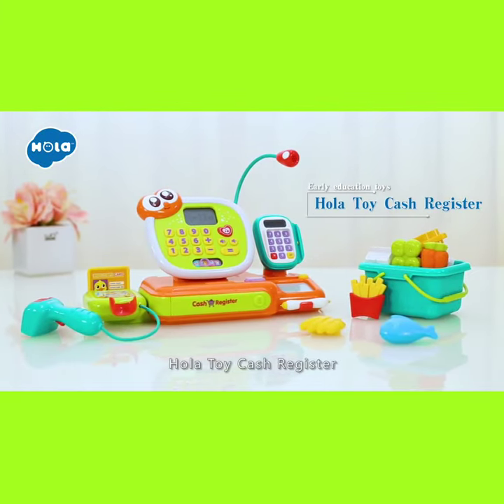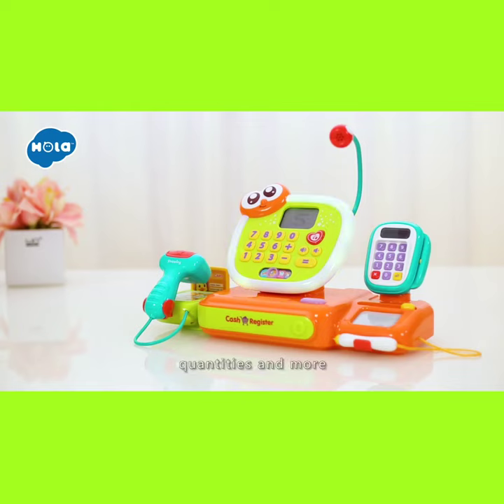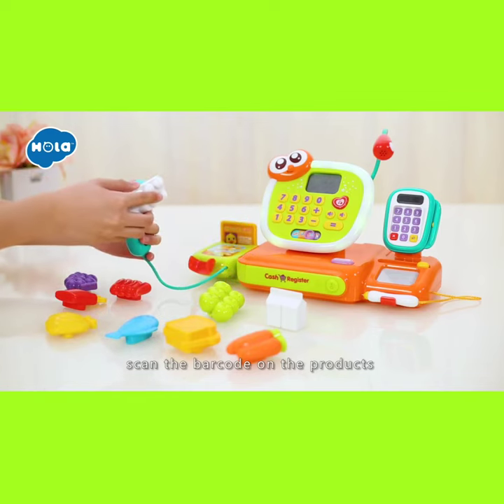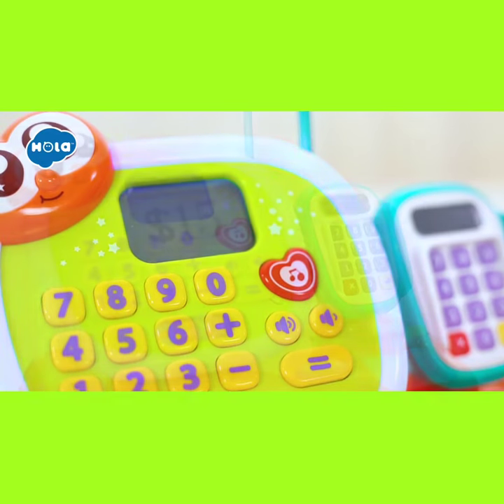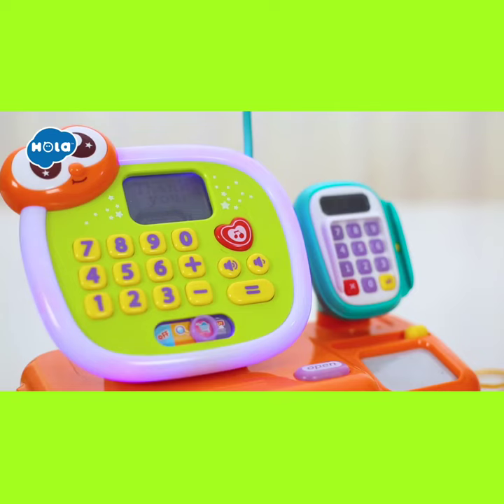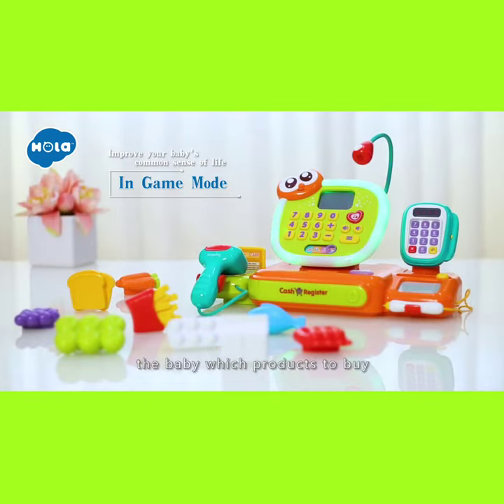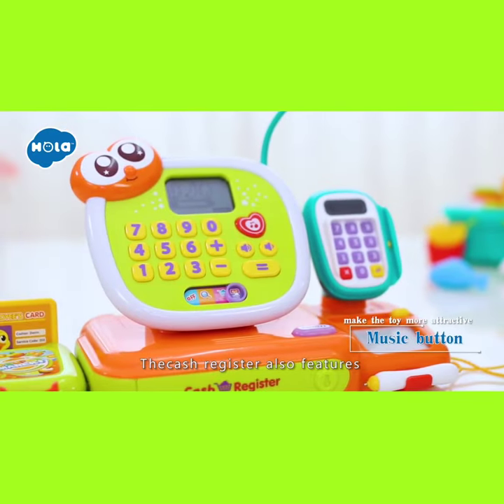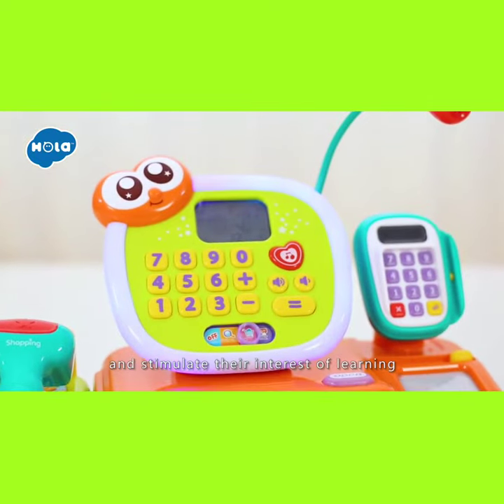Hola Electronic Toy Cash Register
The Hola Electronic Cash Register is great quality and filled with everything your child will need when role-playing as a checkout assistant.
They will have hours of fun as they buy, sell and add up their purchases and sales. It is both educational and fun! This deluxe cash register comes wonderful accessories that include play money and credit cards, a shopping basket, groceries and much more.
There are is a different mode for shopping, learning and games! Plus, the cash register features an electronic scanner and functional calculator too.
Your kids will have fun learning the basic concepts of money, shapes, colours and different groceries.